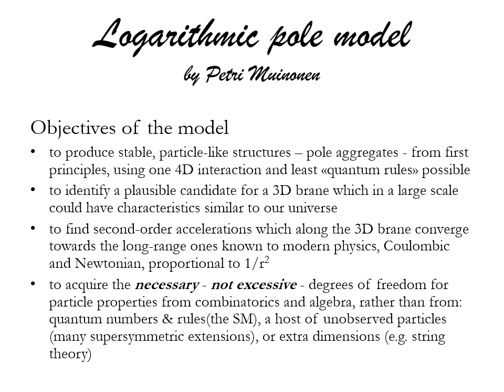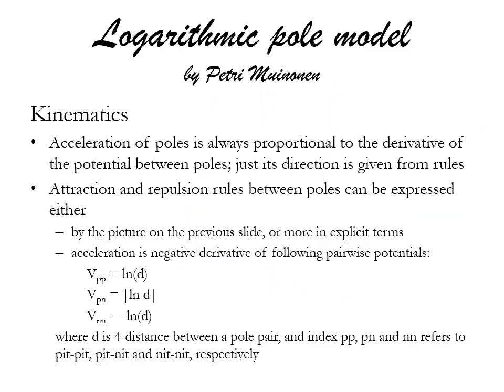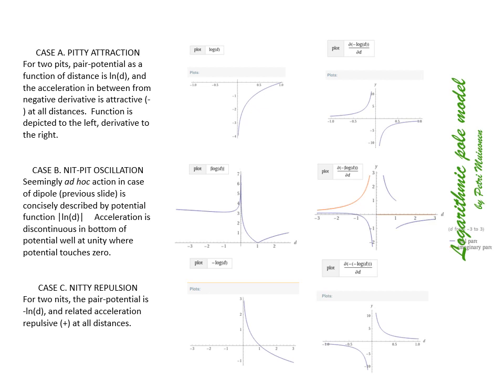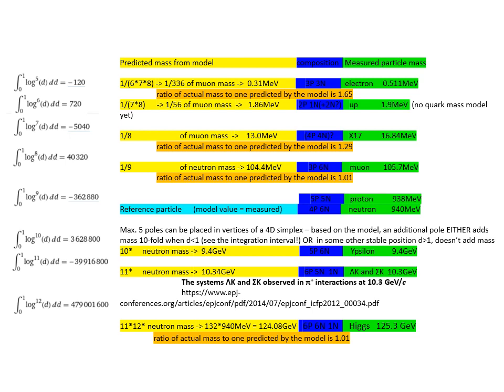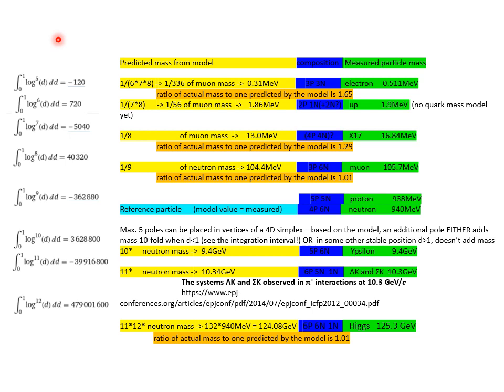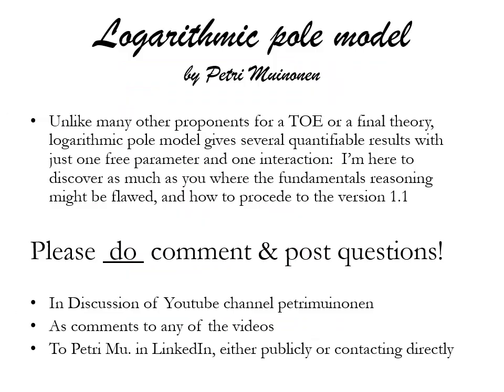Call for questions about Logarithmic pole model, version 1 0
Just summarizing quickly the basic postulates of the model, and several quantifiable results based on just one interaction, two constituents and the only free parameter - the number of these constituents in  the 4D system.

The purpose of the video is to motivate the interested and the curious to come forth with their comments and questions.

Electric charges are emergent. Masses are emergent. One doesn't have to put them in by hand as quantities. All particles are formed through combinatorics, as is their stability or instability. And the metric is emergent, based on the system-wide zero potential.

Based on questions, a quicker paced and amended video on version 1.1 of the model will be released in May. Now biggest unknowns to the viewers are mapped, answers found & published in videos on specific subareas.

Join the speculation!